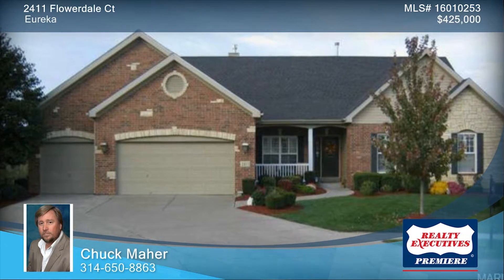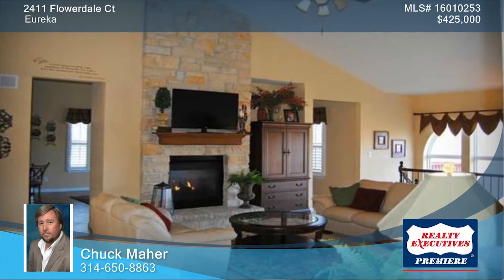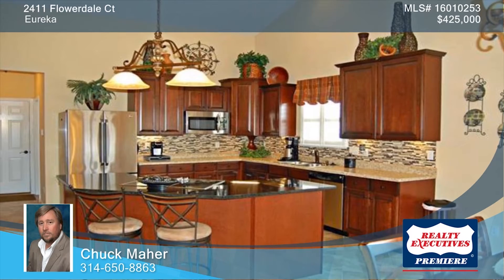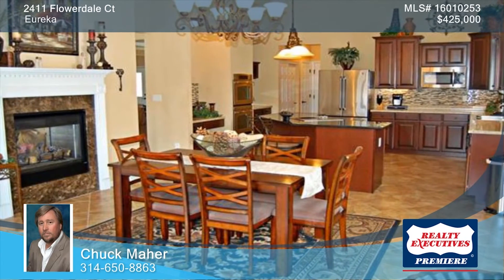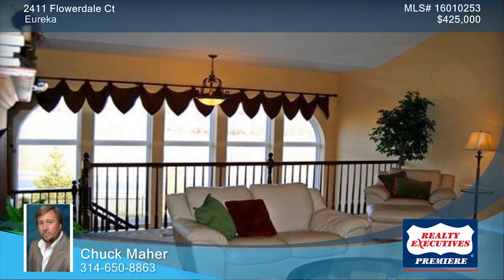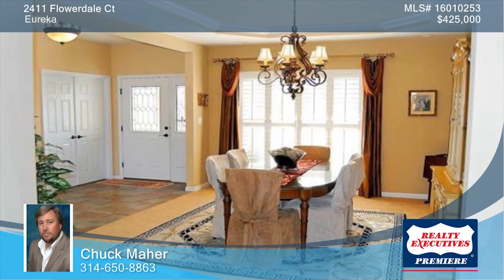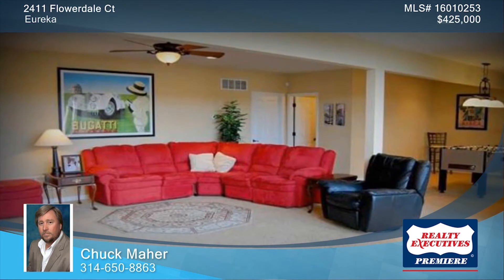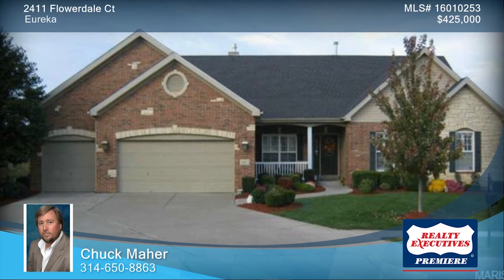2411 Flowerdale Court, Eureka, MO 63025 | MLS 16010253 | Realtyx.com/Premiere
MUST SEE! Gorgeous Former Atrium Ranch Display Home Loaded with EXTRAS! Features include a 3 Car Garage, Walk-Out LL, Gourmet Kitchen w/Granite Counter tops on Island, Butler's Pantry w/Wine Rack, Java Maple Glaze Staggered Cabinets with Crown Molding, Vaulted Ceilings, New SS Appliances, Double Oven, Ceramic Tile, Custom Back Splash & Spacious Breakfast Room w/See Thru FP to Family Room. Vaulted Family Room Boasts Floor to Ceiling See Thru FP with Hearth & Mantle, Electric Floor Outlets, Ceiling Fan & Spindled Railing to LL. Large Master Bedroom w/Ceiling Fan, Custom Finished Closet & Luxury Master Bath w/Double Bowl Vanity, Larger Corner Whirlpool Tub w/Additional Shower Sprayer, Ceramic Tile & Separate Shower. Open LL Finished w/Family Room, Full Bath & Billiards Area. Additional Features Include: In-Ground Sprinklers, Large Back Yard w/Black Wrought Iron Fencing, Custom 4" Plantation Shutters, Central Vac System w/Kick Plates, Upgraded Alarm System & AAA Rockwood School Dist